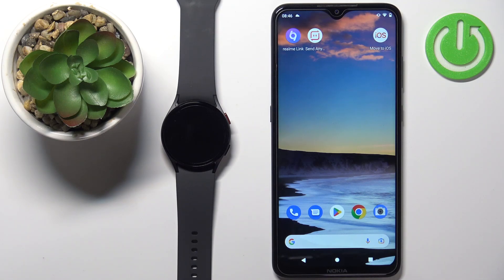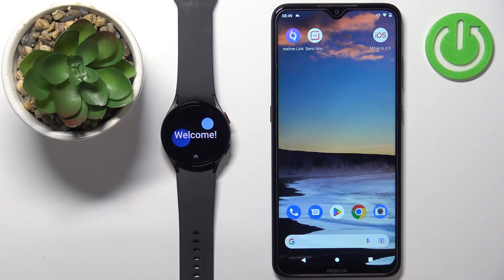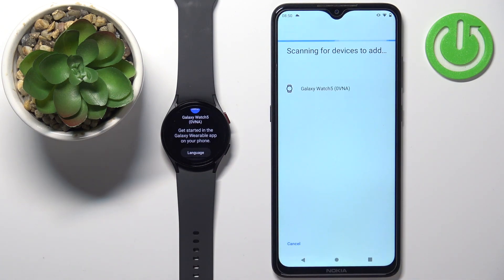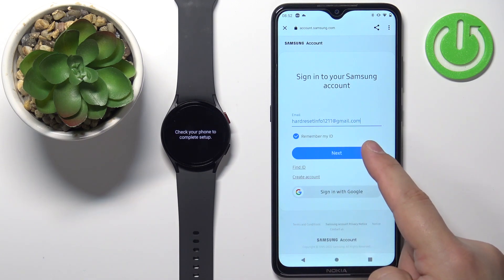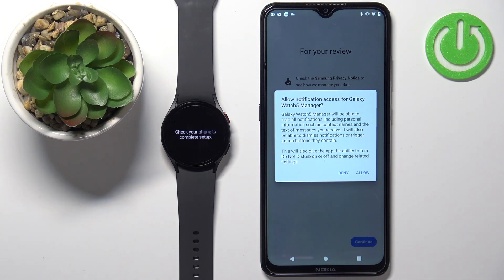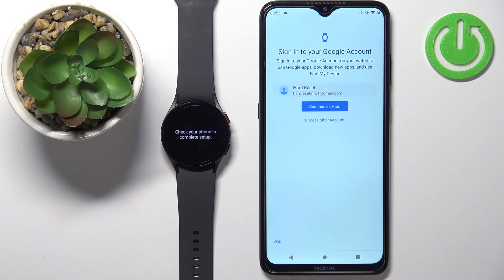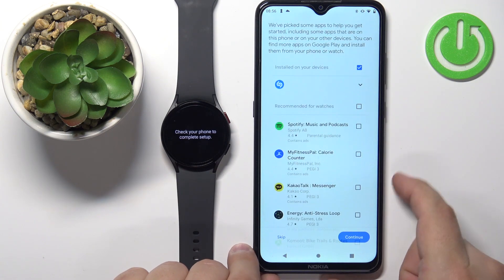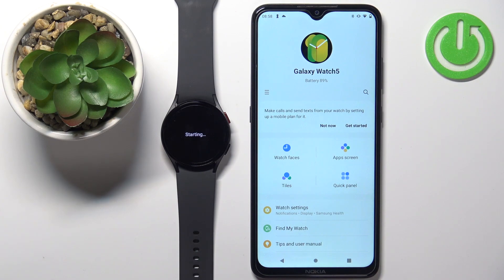How to Pair Samsung Galaxy Watch 5 with Android Smartphone?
If you have any problems connecting your Samsung Galaxy Watch 5 to your android phone, then in this tutorial we will guide you step by step to do it correctly.

How to Connect Samsung Galaxy Watch 5 with Android Smartphone? How to Link Samsung Galaxy Watch 5 with Android Smartphone? How to Use Samsung Galaxy Watch 5 with Android Smartphone? How to Set Samsung Galaxy Watch 5 with Android Smartphone?